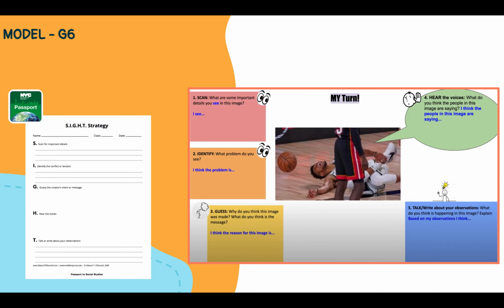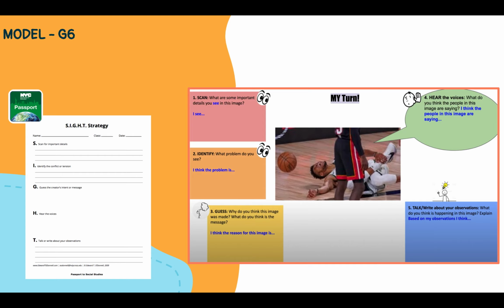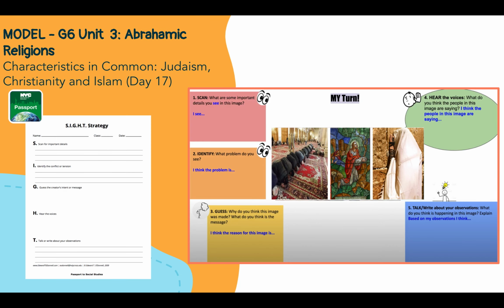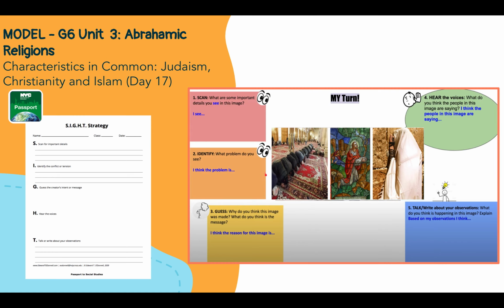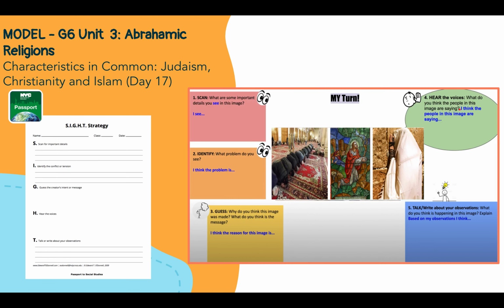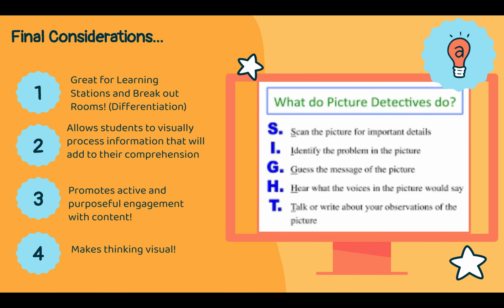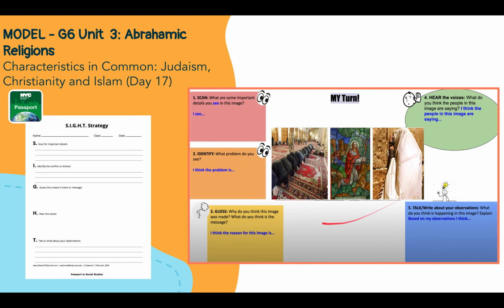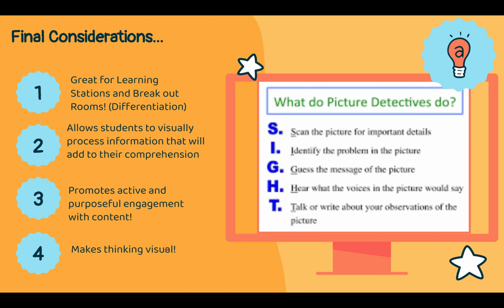Unit 3Day 17 Characteristics in Common JudaismChristianity and IslamPassport to Social Studies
In this video we introduce and model the use of the SIGHT strategy as a visual organizational analysis tool in order to support students' in making connections and expressive language.